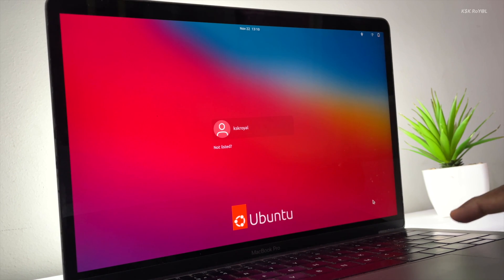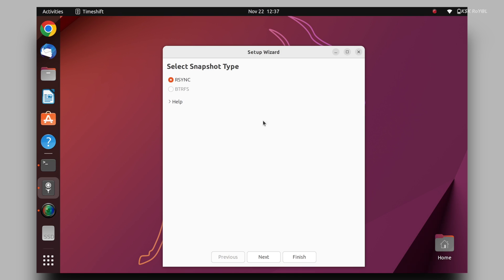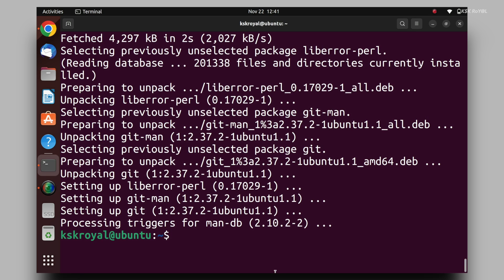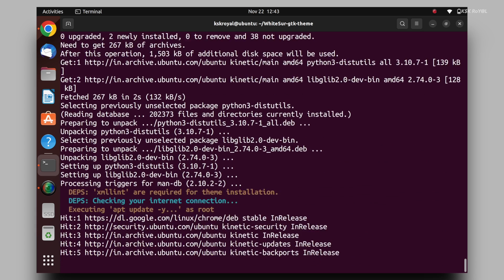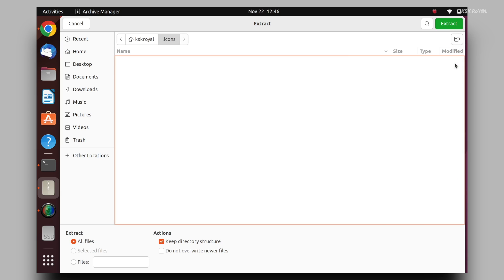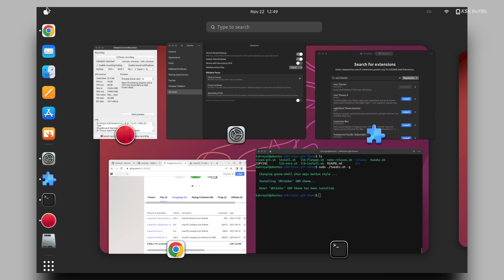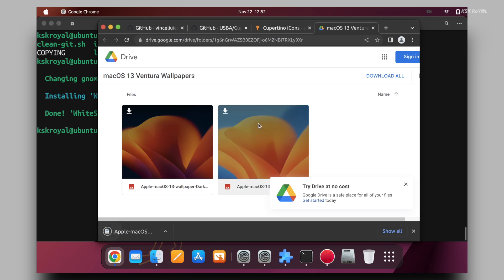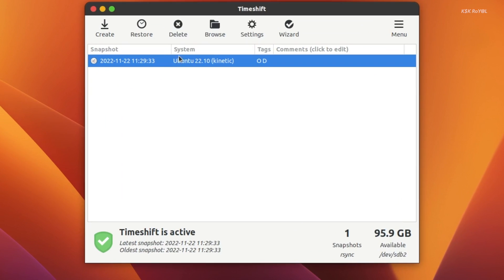How to Make Ubuntu Look Like Mac OS Ventura ( NEW )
How to Make Ubuntu Look Like Mac OS Ventura. In this video I am going to show how to theme your ubuntu desktop to look like MacOS Ventura. Ubuntu 22.04 / 22.10 comes with Gnome Desktop that allows Customizing gnome shell to look like macOS. *Read InDepth Article*

Recommended Videos
         To Watch